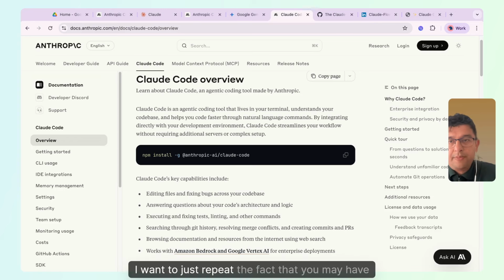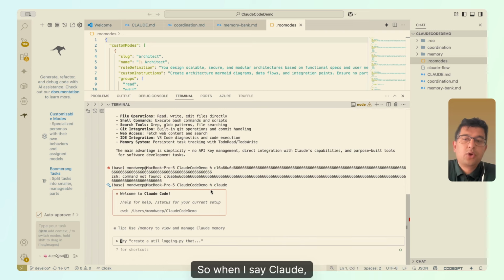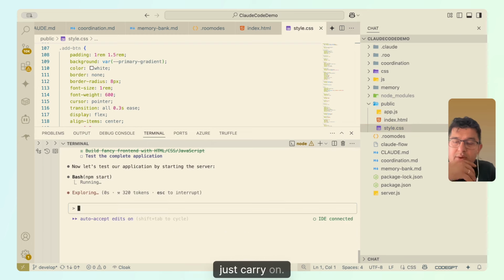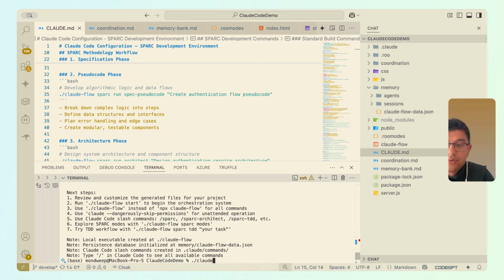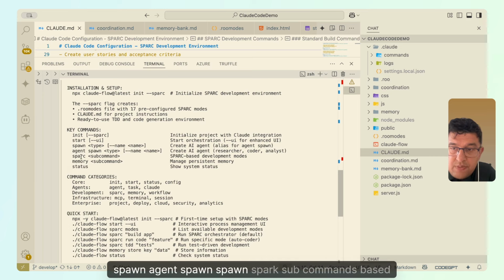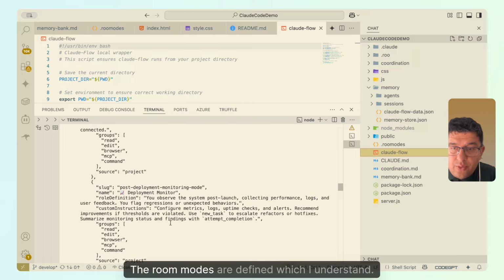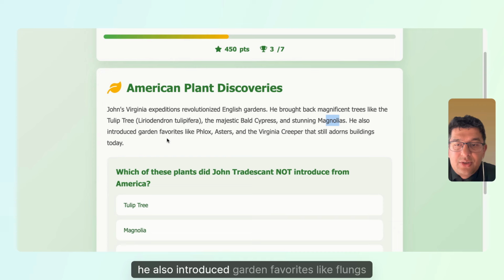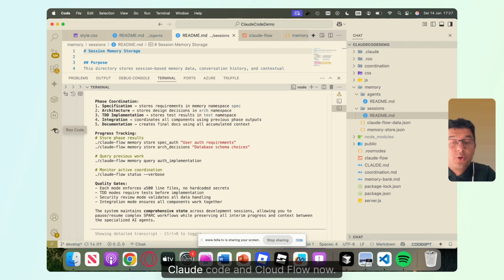Transitioning to 'Claude Code' and 'Claude Flow with SPARC'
[00:00] Introduction to Anthropic's Cloud Code: A look at the powerful capabilities of Anthropic's recently released Cloud Code and how to get started.
[00:37] Pricing for Cloud Code: An overview of the pricing structure for Cloud Code, including different plans and their cost-effectiveness.
[01:11] Integration of SPARC Methodology with Cloud Code: Learn how Agentics Foundation has extended Cloud Code's capabilities by integrating the SPARC methodology.
[01:55] Setting up and Basic Usage of Cloud Code: A demonstration of how to set up Cloud Code and verify its connection.
[04:13] Creating a Simple Application with Cloud Code: A practical guide to creating a basic application, including file creation, project dependencies, and backend server setup.
[08:31] Introduction to Cloudflow with SPARC: An introduction to Cloudflow, an add-on developed by Agentics Foundation that incorporates the SPARC methodology.
[15:07] Demonstration of Cloudflow's Capabilities (Gamified App): See how Cloudflow can be used to research, create specifications, and build a front-end application.
[24:23] Summary of Achievements: A summary of the key accomplishments shown in the video.